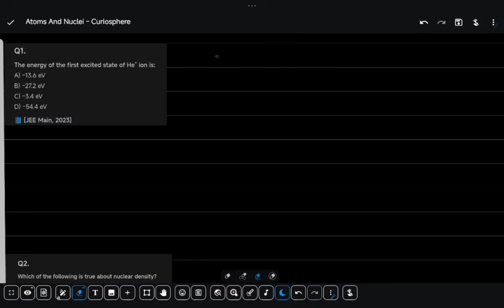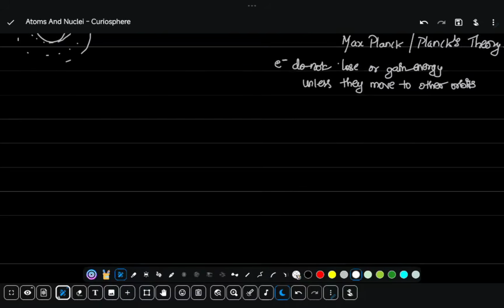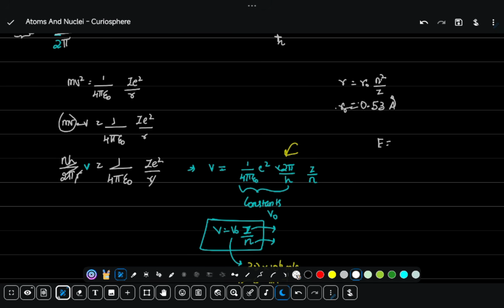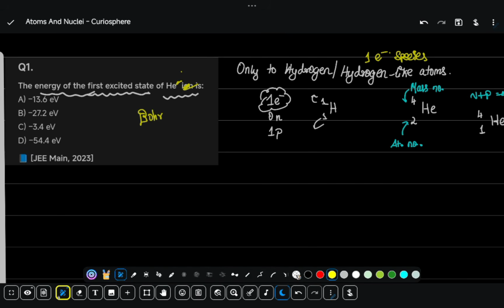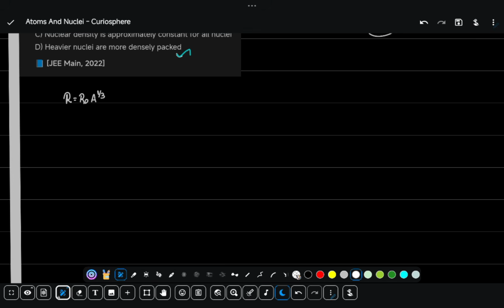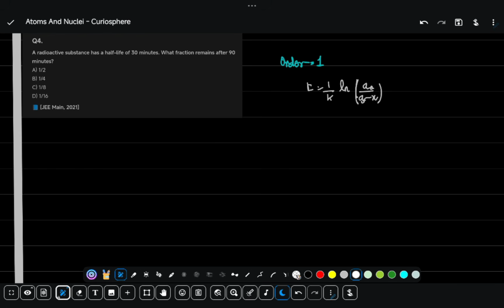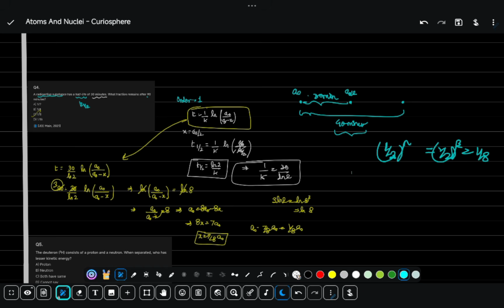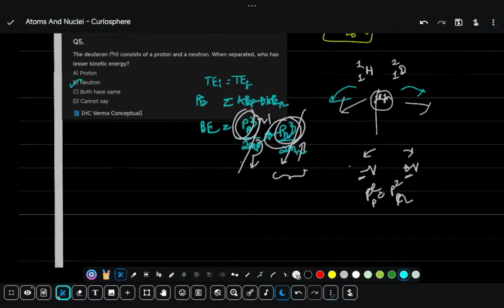Modern Physics - Problem Practice L-1 | CurioSphere Academy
🎯 Modern Physics - Problem Practice L-1

Welcome to Lecture 1 of our Modern Physics Problem Practice Series – a powerful session crafted to help you master concepts, strengthen accuracy, and build confidence through intensive problem-solving.

Covers a wide range of problem types you'll face in real exams
Helps in developing crystal-clear understanding through application
Boosts exam temperament and time management
Designed with exam-level precision, keeping Class 12 standards in mind

✨ Ideal for:
Class 12 students, competitive exam aspirants, and anyone who wants to master Modern Physics through questions – the smart way.

📌 Don’t forget to:
💬 Comment your doubts – we answer them all!

Let’s turn concepts into confidence.🚀